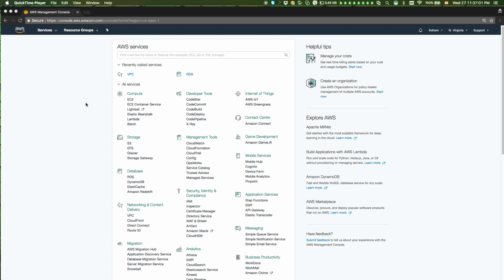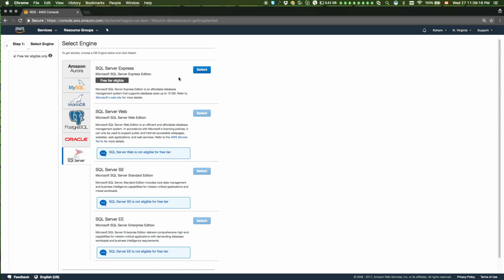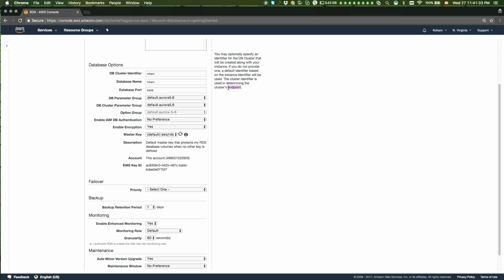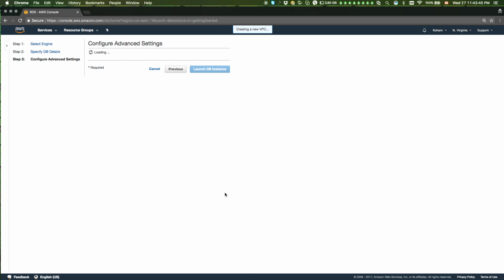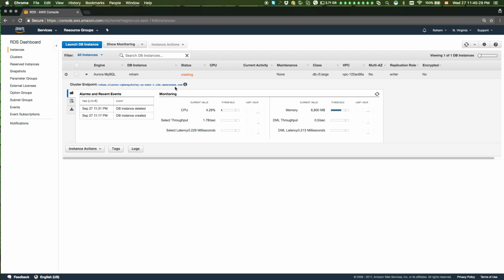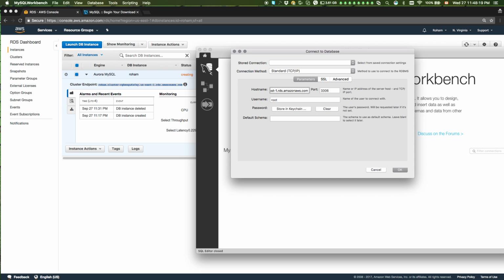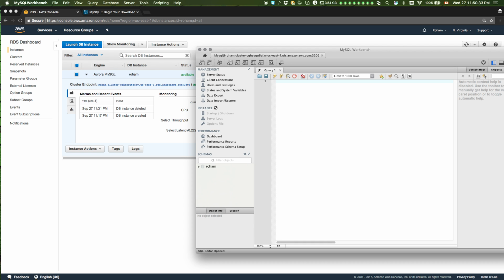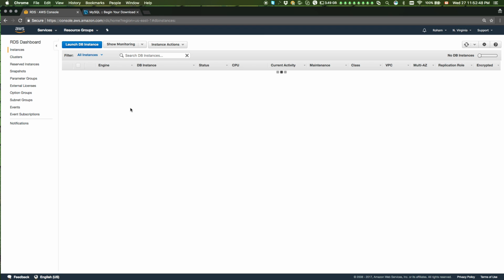how to create AWS Aurora DB Cluster and Connect to it